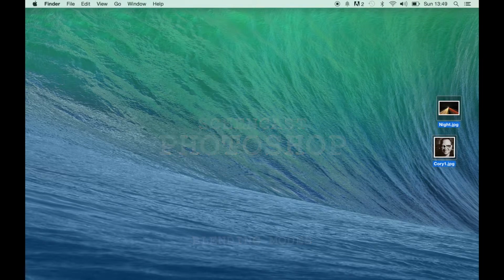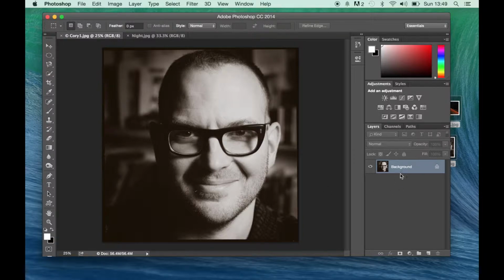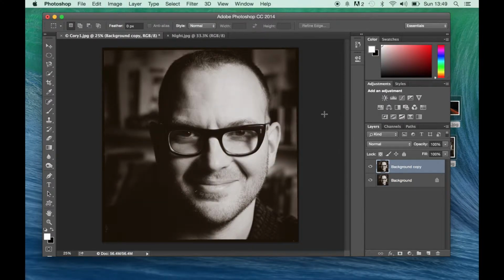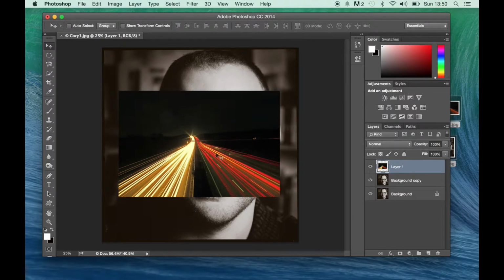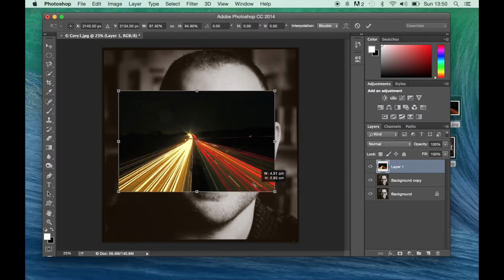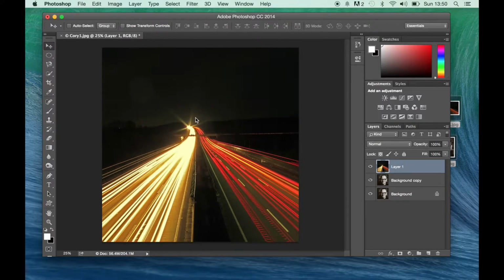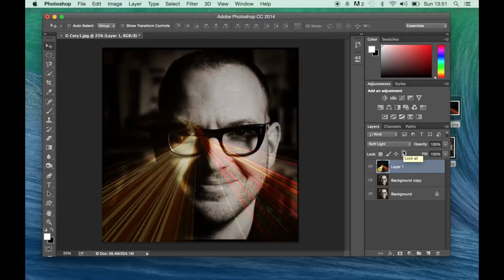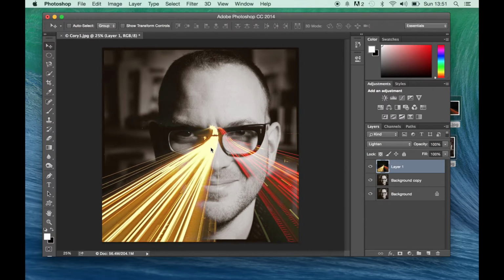Screencast Photoshop Blending modes